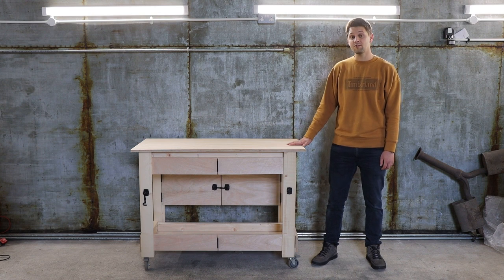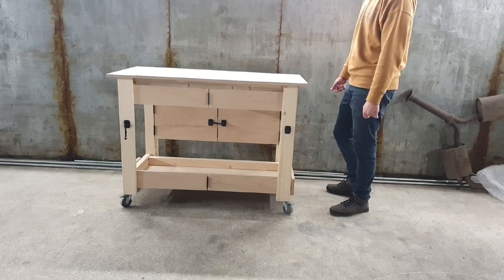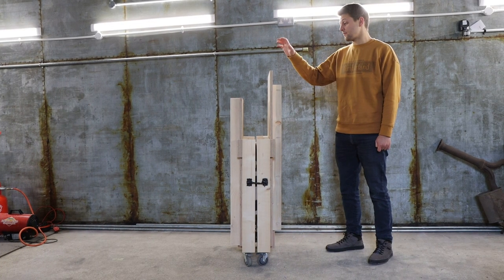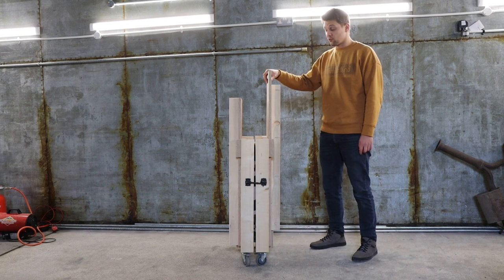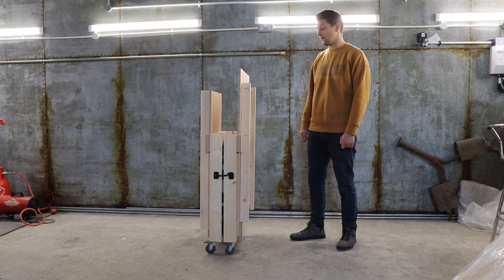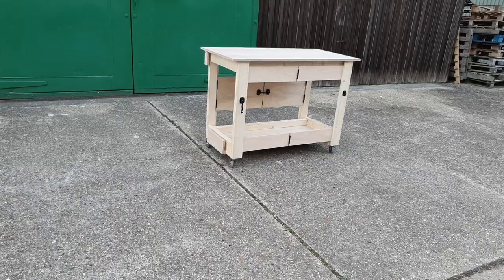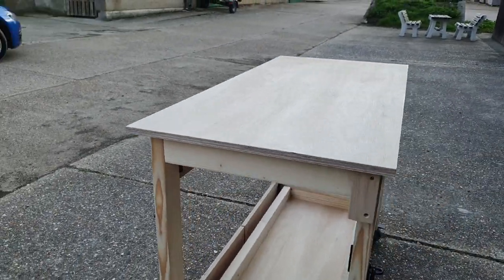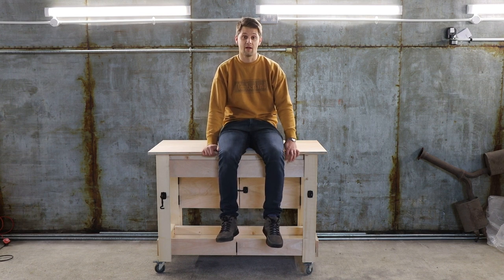Mobile Folding Workbench Review. Habilis Workbench Arbor Garden Solutions.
Hello Guys!
Here I have got a new review video on this amazing folding portable workbench from Arbor garden solutions.
This model is the - Habilis folding mobile workbench.
I think that it is an amazing workbench that is very handy to have in your garage and very easy to use. Quality is great and it takes up to 300kg, which I think is brilliant for something that you can set up in a minute.

Items used for this video:
Canon 90D:
Samsung S10:
Gimbal:
DSLR Tripod:

If you need anymore help, just let me know and I can even do it in few different languages : English, Portuguese, Spanish, Russian and Ukrainian.

Obrigado!
Спасибо!
Дякую!
Gracias!